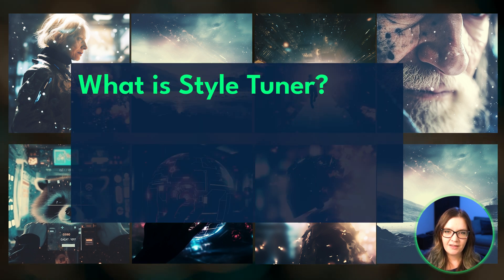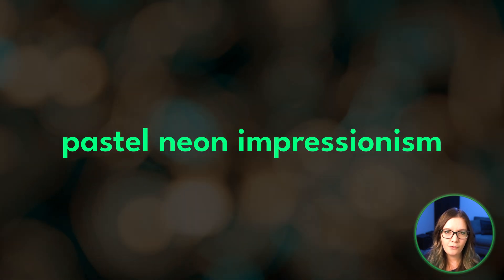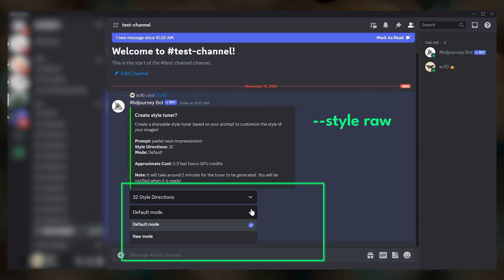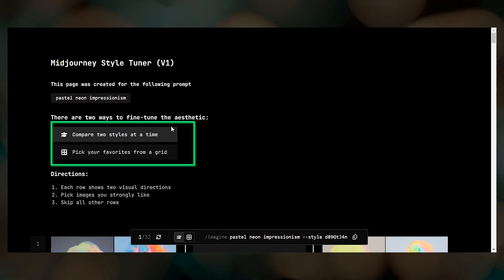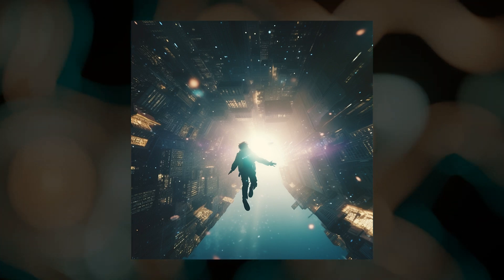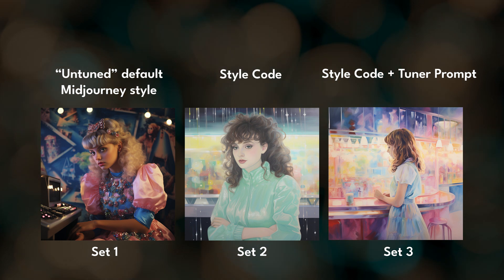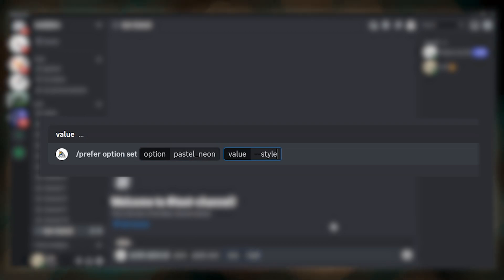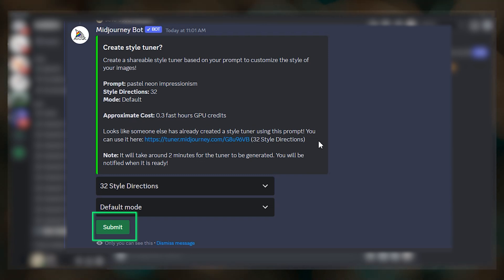Midjourney's Style Tuner | How To Create and Use Style Codes | How-To Midjourney AI Tutorial v5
✨ Style Codes with Midjourney!

This incredible, new Midjourney feature unlocks access to billions and billions of styles in the Midjourney universe. Fine-tune the visual aesthetics you want in your images by creating custom Style Codes.

In this video, I share a tutorial on how to use a Style Tuner to create your own Style Code.

00:00 Intro to the Style Tuner
01:51 Creating a Style Tuner
05:37 Using the Style Code
05:58 Style Code Portability
07:51 Combining Style Codes
08:28 Tips
10:39 Wrap-up